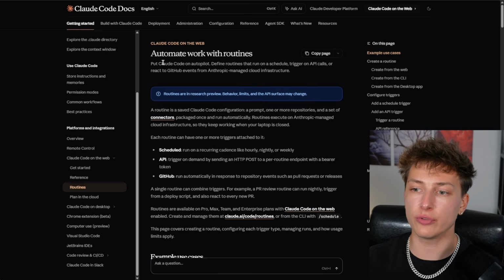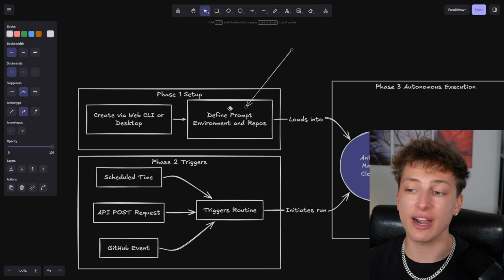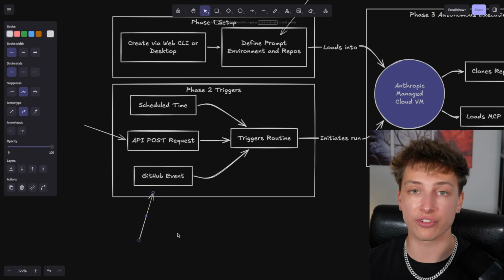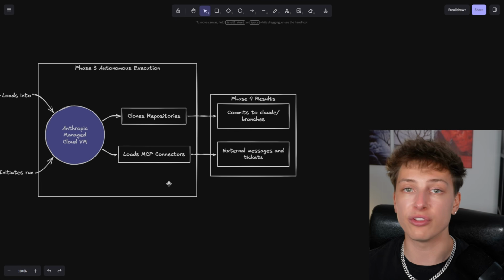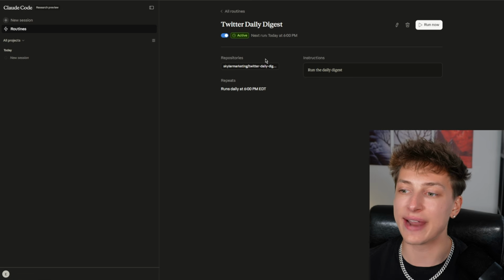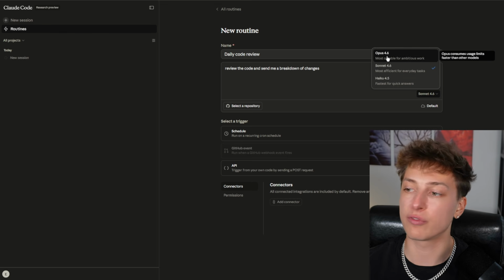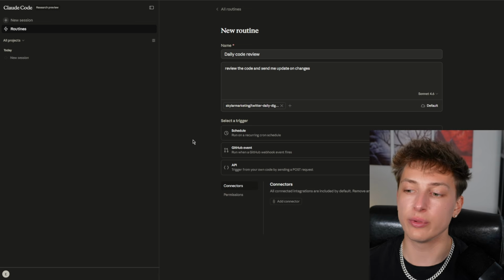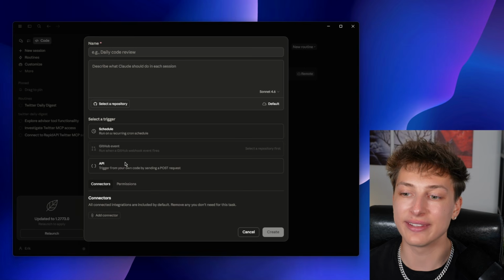Claude Code Now Runs 247 Without You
⏰ Timestamps:
00:00 - Intro: Claude Code's New "Routines" Feature
00:14 - What is a Routine? Automating Workflows on Autopilot
00:34 - The Backend Architecture: The 4 Phases of Automation
01:23 - Phase 2 Triggers: Scheduled Time, API POST, and GitHub Events
02:14 - Phase 3 Execution: Running on Anthropic's Managed Cloud VM
02:38 - Phase 4 Results: MCP Connectors and GitHub Commits
03:03 - Live Demo: Setting Up a Routine in the Claude Code Web UI
04:38 - Connecting GitHub: Authorizing Repositories for Autonomy
05:07 - Selecting a Trigger: Cron Jobs, Webhooks, and Repo Events
05:48 - Desktop Integration: Viewing and Triggering Routines Locally
06:15 - Outro: The Future of Vibe Coding & Skool Community

Overview:
Stop leaving your terminal open overnight. Anthropic just dropped a massive update for Claude Code: Routines. This feature allows you to put your AI agent on true autopilot, letting it run 24/7 on Anthropic's managed cloud infrastructure instead of your local machine.

In this video, I break down the 4-phase architecture of how these autonomous workflows operate. I'll show you exactly how to set up your first routine to handle daily tasks (like a code review or Twitter digest) using Scheduled times, API Webhooks, or GitHub events. Because this runs on a Cloud VM, your computer doesn't even need to be awake for the agent to pull your repo, write code, and commit changes.

Key Features Covered:

- Cloud VM Execution: Why you no longer need your local machine or terminal running to execute background tasks and agentic workflows.
- The 3 Trigger Types: How to initiate routines using a scheduled Cron cadence, an API POST request, or a GitHub push/pull event.
- MCP Integration: Using Model Context Protocol connectors to allow your agent to send external messages and interact with tickets when a routine finishes.
- Automated Code Reviews: A live demo of setting up a "Daily Code Review" routine that automatically checks your GitHub repo and executes a prompt.
- Desktop & Web Sync: How to manage, create, and toggle your routines seamlessly between the claude.ai/code browser UI and your local Desktop app.